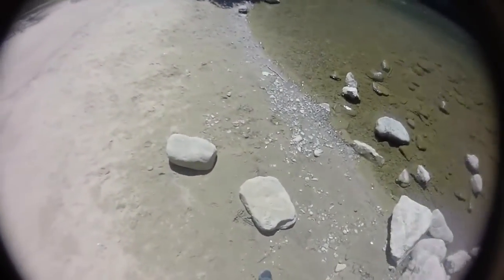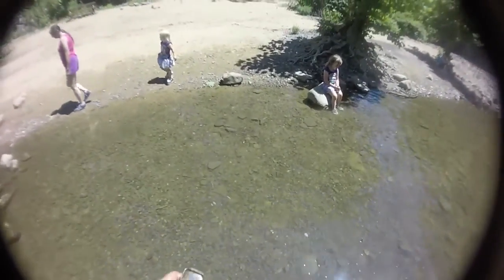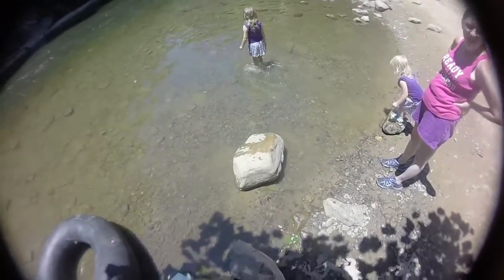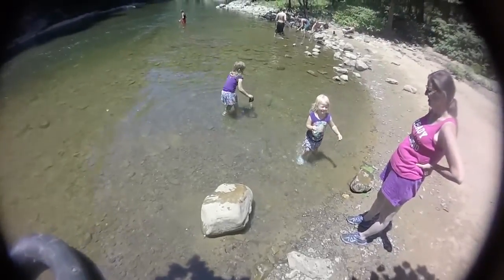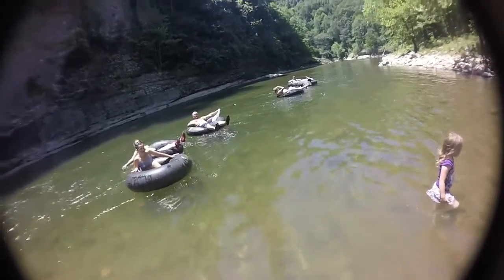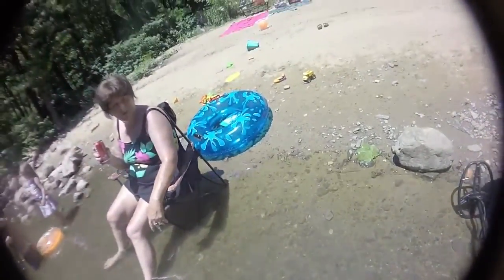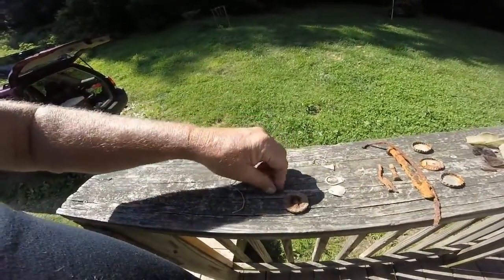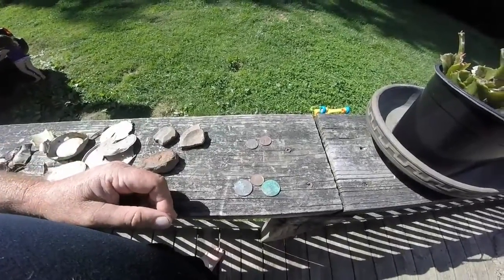River time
Metal detecting.